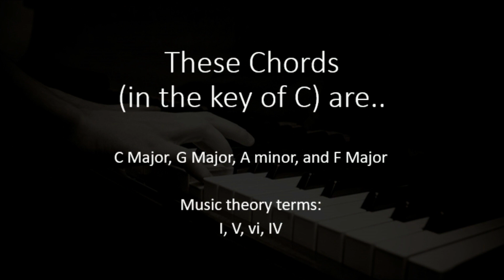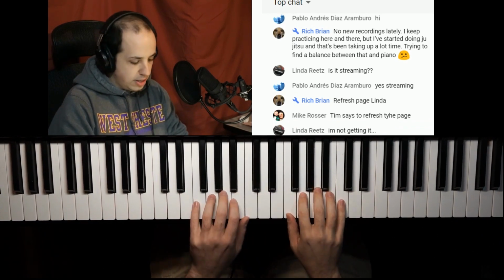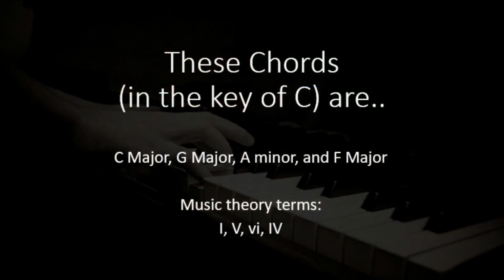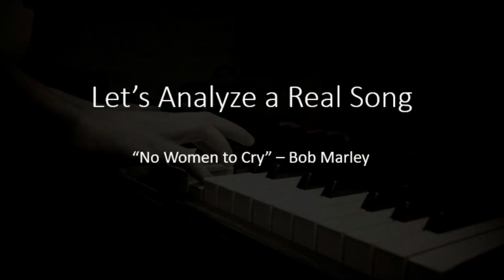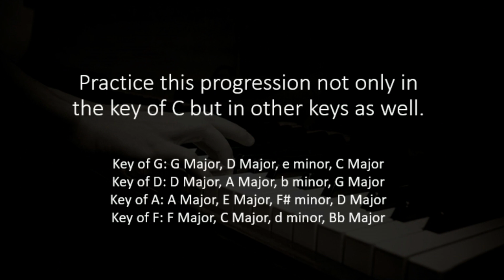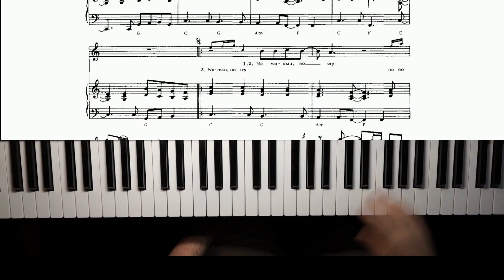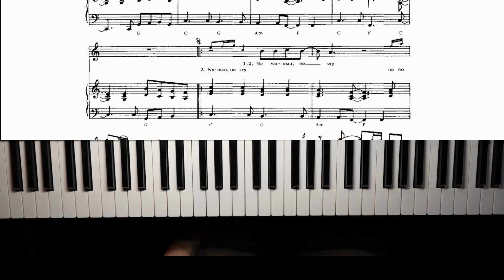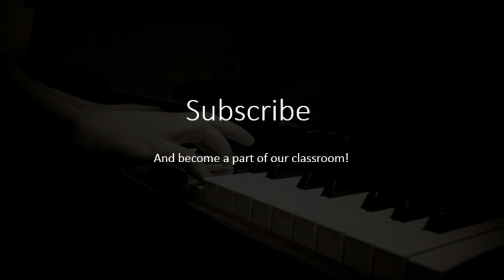How to Play The 4 Chords Used in Hundreds of Popular Songs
In this lesson, I will show you how to play the four chords used in hundreds of popular songs.  You can find this progression of chords in the songs of popular artists such as Avenged Sevenfold, Taylor Swift and Rhianna.  By following this easy tutorial, you will be able to play these four chords in multiple keys.  I will also show you how this chord progression is used in a real piece of music; No Women No Cry by Bob Marley.   If you want to learn how to play these chords in any key, it really helps to know basic music theory and your key signatures.